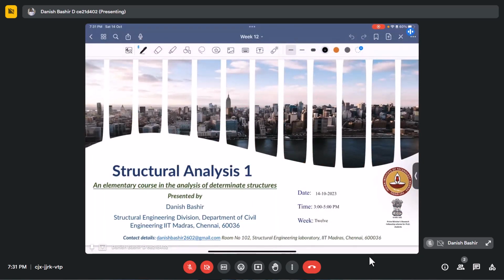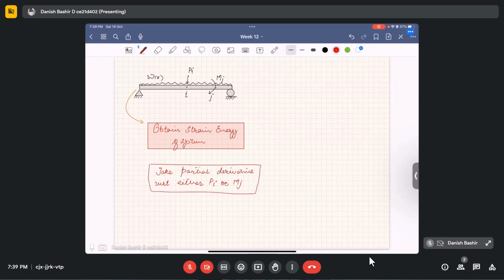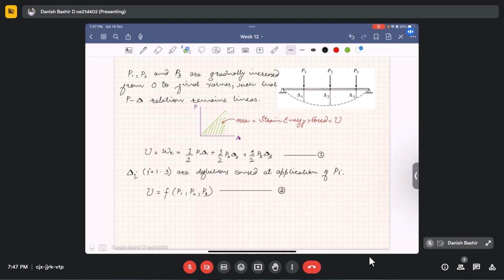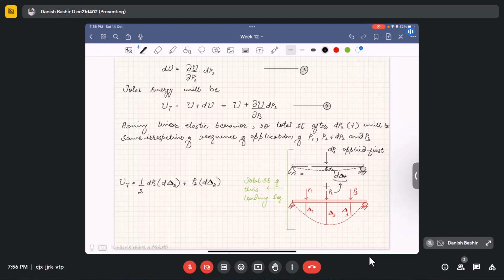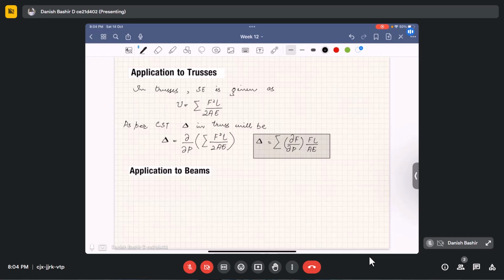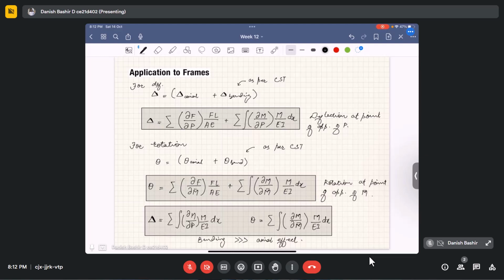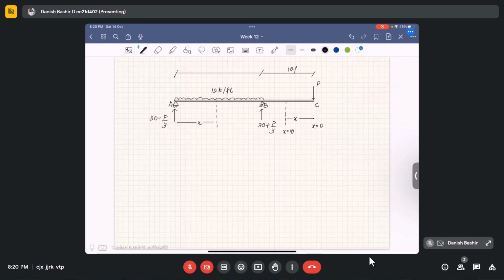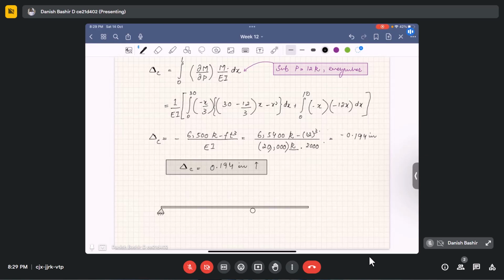Week 12 Castigliano's second theorem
The video discusses the Castigliano's second theorem and its application in  determining deflection in trusses,  beams and frames. Audio will be uploaded soon.
Viewers are advised to watch the video at 1.5x or 2x speed to make the most of its informative content, and are encouraged to give a thumbs-up if they found the video helpful :)